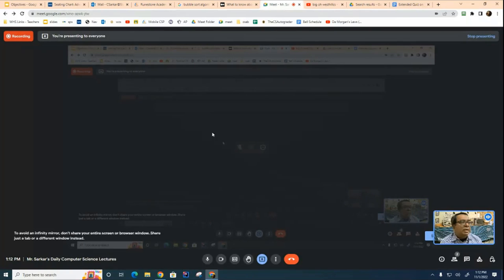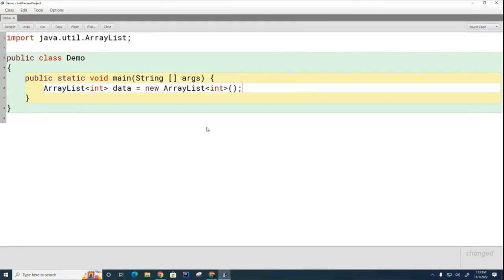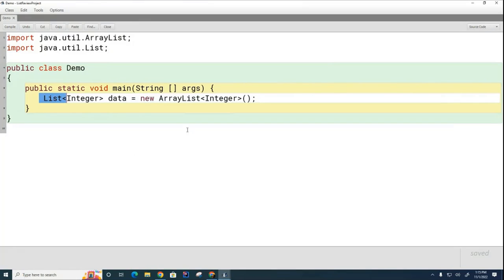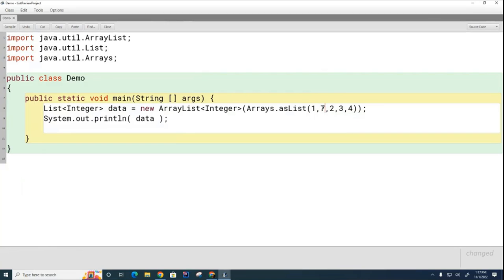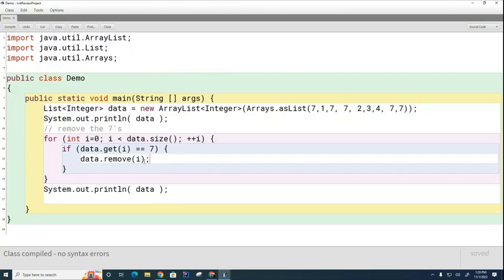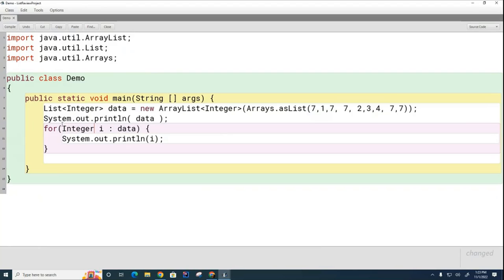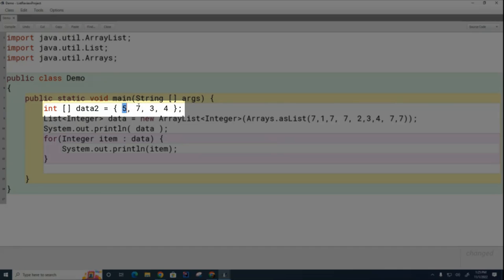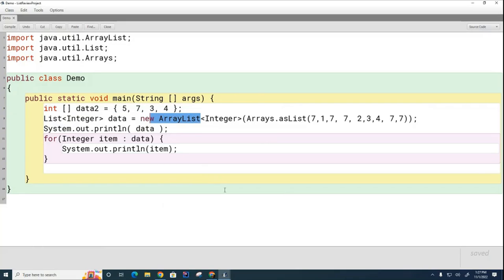DS 022: Iterators and List Iterators